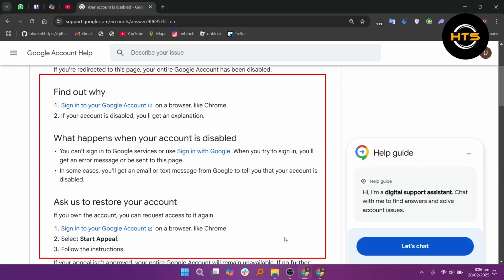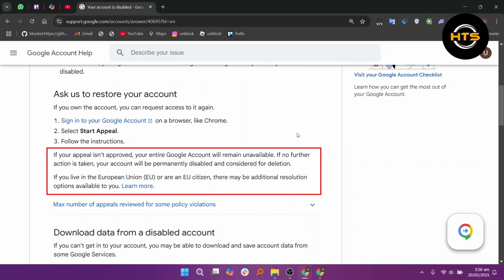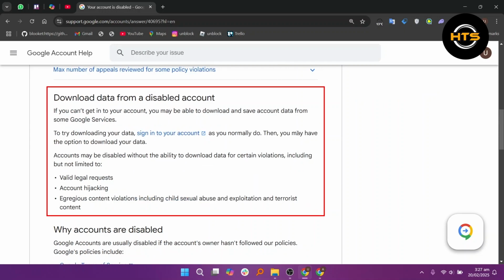How To Appeal Disabled Gmail Account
Hey everyone! Welcome to this how to appeal Gmail account disabled video tutorial.

If you want to know how to appeal and recover disabled Gmail account google account disabled, this video is for you.

In this video, we will show you how to appeal suspended Gmail account and how to start appeal on google account and how to appeal your google account.

The steps on how to appeal for google account is easy.

After watching this video, you will find out how to appeal deleted google account and how to appeal disabled google account.